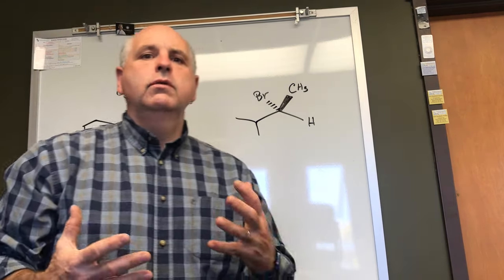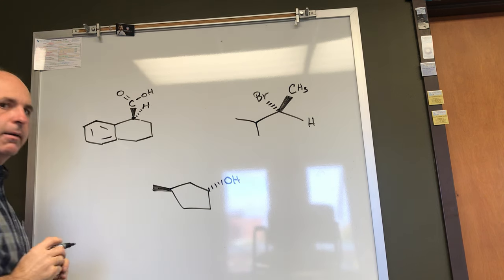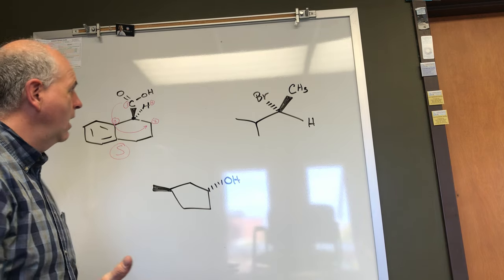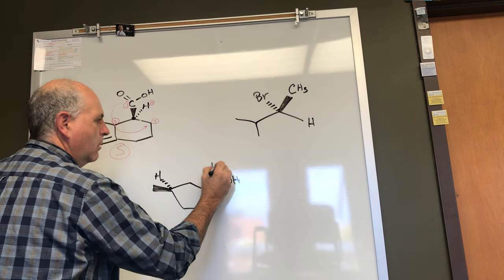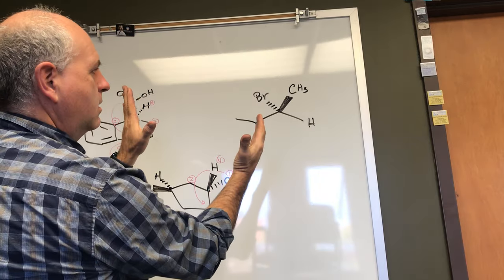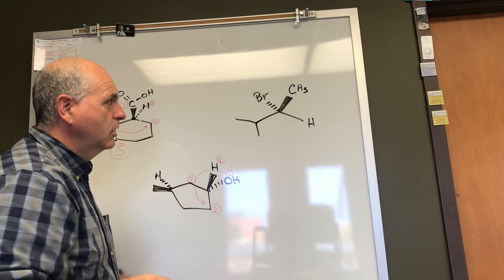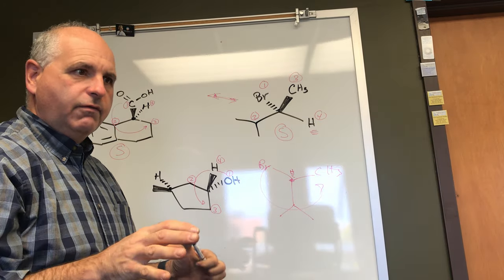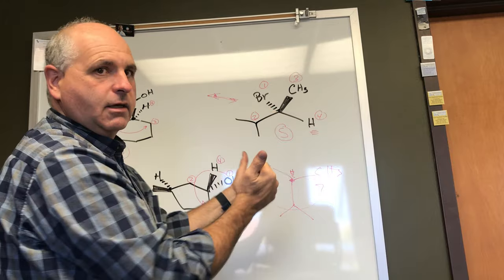Determine R and S configuration using your hands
NDSU CHEM 240 - Survey of Organic Chemistry
Using your hands to help determine R or S configuration of stereocenters.